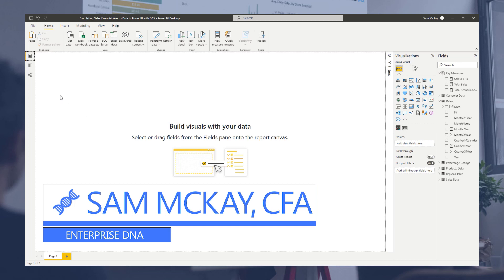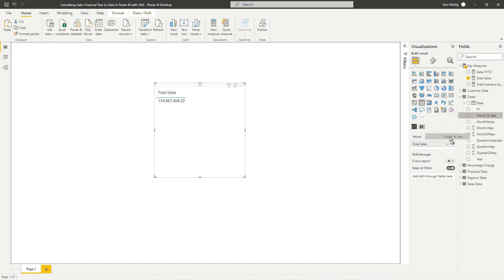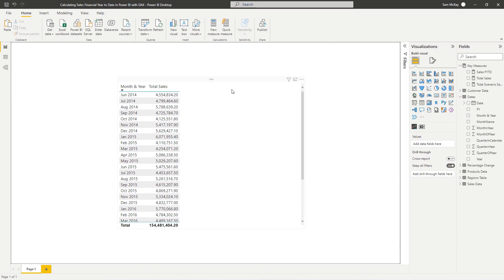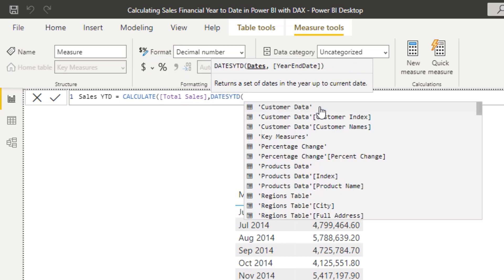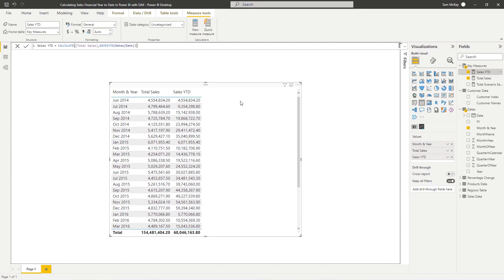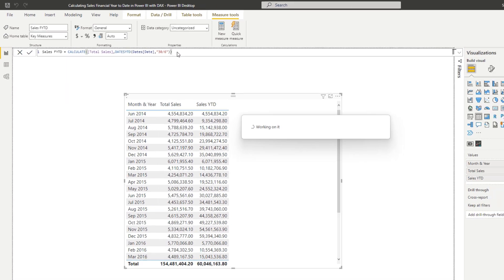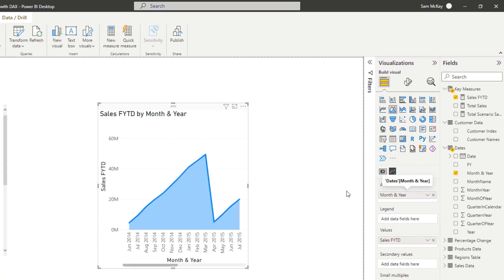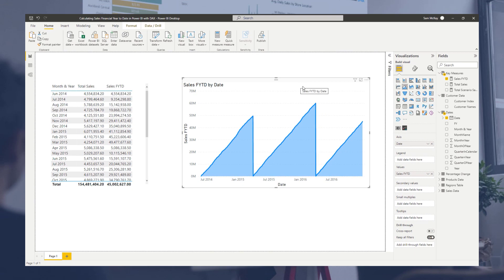Calculating Sales Financial Year To Date In Power BI With DAX [2022 Update]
Sam demonstrates how to get financial year to date calculations in Power BI with DAX. A simple formula that can produce great insight fast.

Video Details
00:46 Creating Total Sales Table
02:00 Calculating Sales Year To Date
03:20 Changing Calculation To Sales Financial Year To Date
04:36 Creating A Visualisation For The Existing Calculation